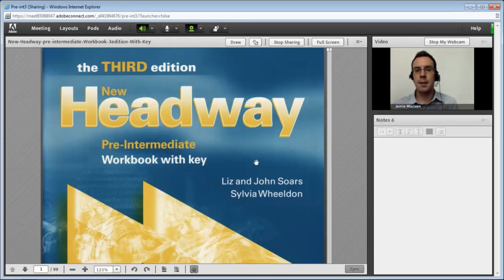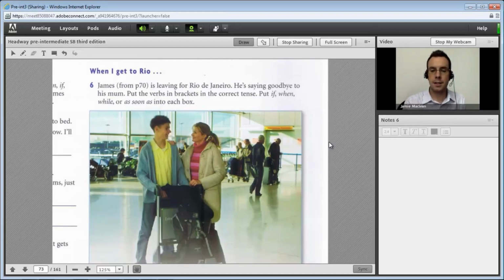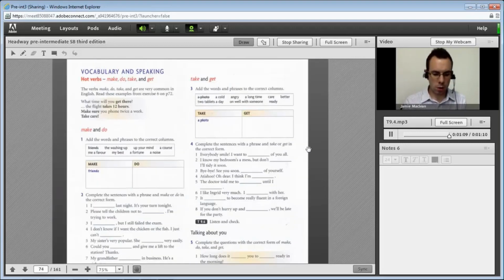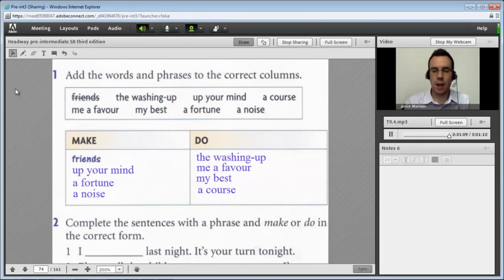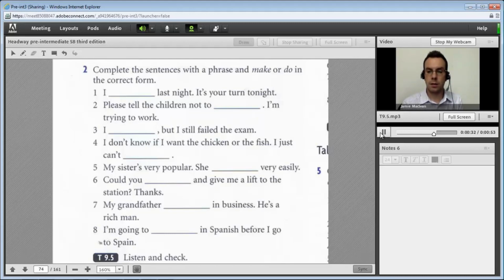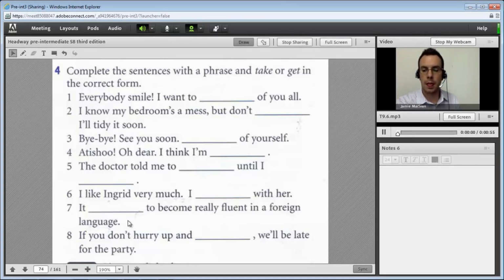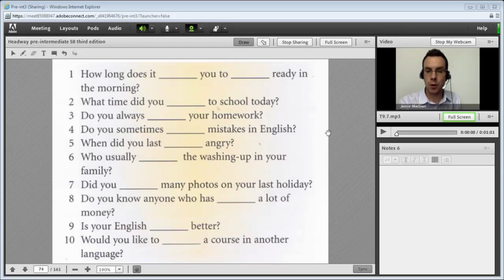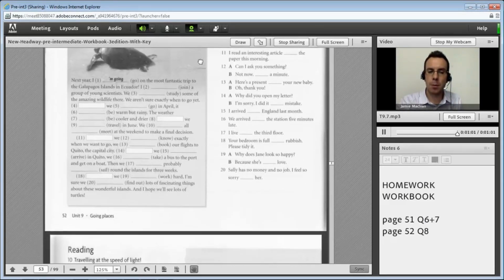RECORDED CLASS SERIES: Pre Intermediate 3 Lesson 2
Check out Lesson 2 of the Pre Intermediate 3 Recorded Class Series. The Recorded Class Series has 12 levels (Elementary - IELTS Preparation) and 20 lessons in each level. All levels contains an end of module exam and certificate.

راجع الدرس 2 من سلسلة الصفوف المسجلة قبل المتوسط ​​3. تحتوي سلسلة الفصل المسجل على 12 مستوى (ابتدائي - إعداد IELTS) و 20 درسًا في كل مستوى. تحتوي جميع المستويات على نهاية اختبار الوحدة وشهادة.